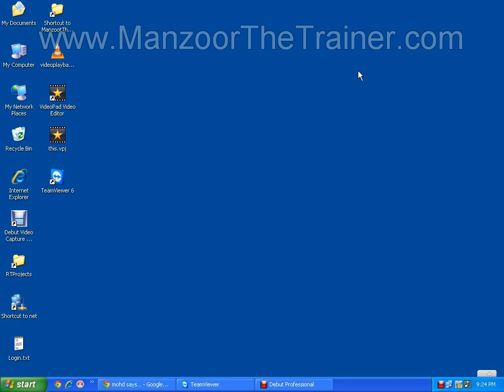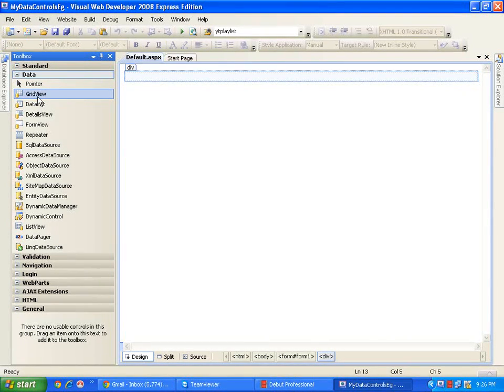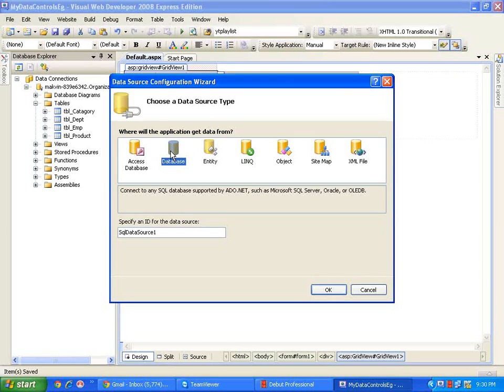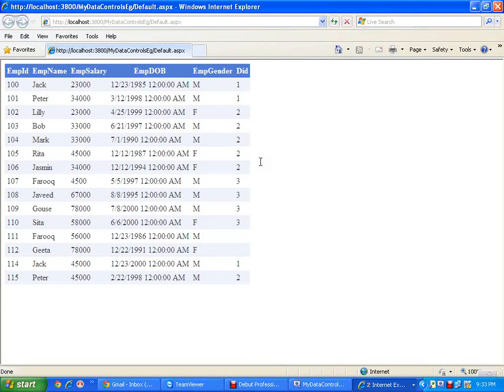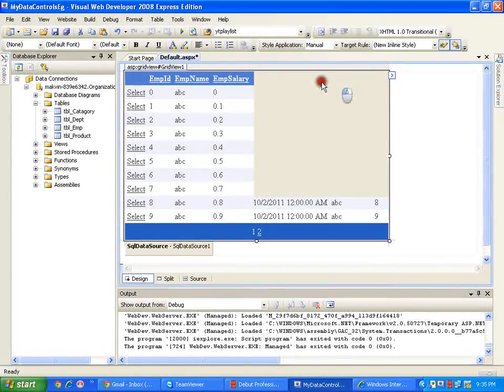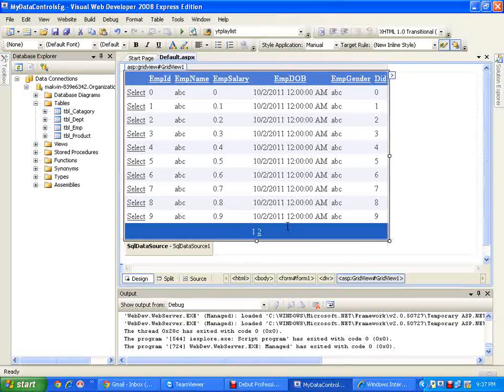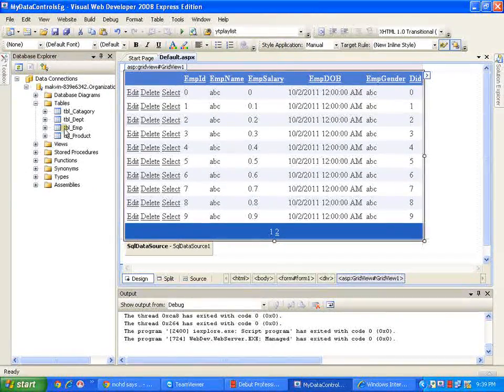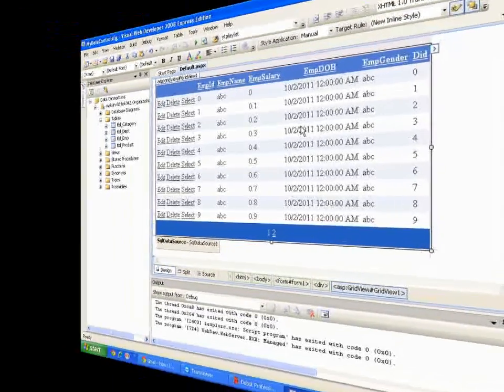Gridview Control (ASP.Net 9 of 44)